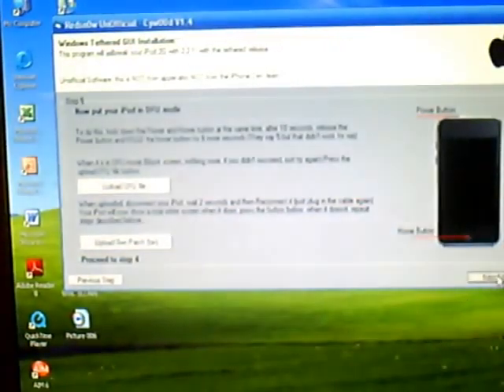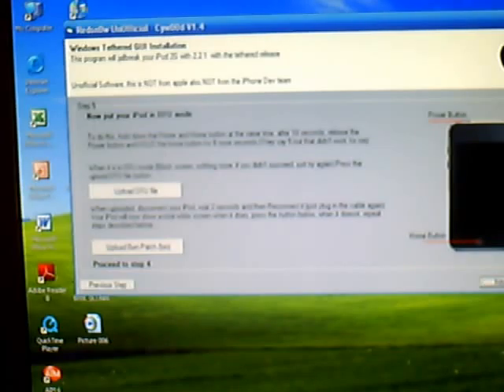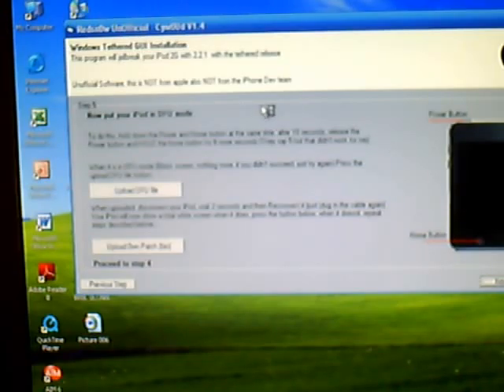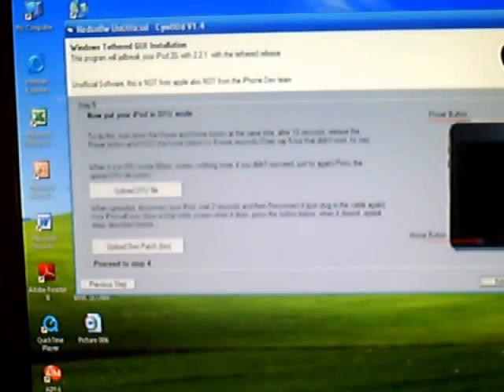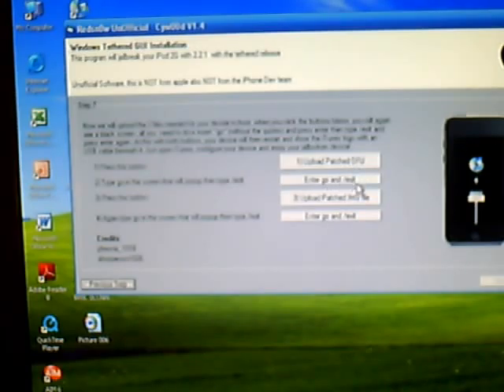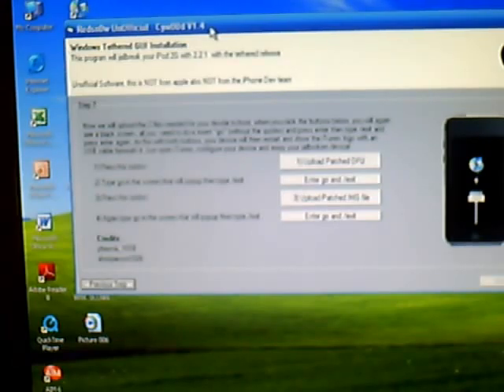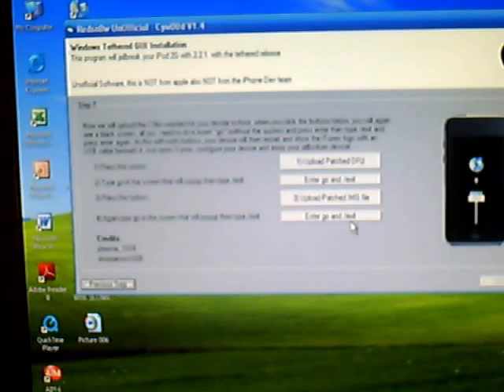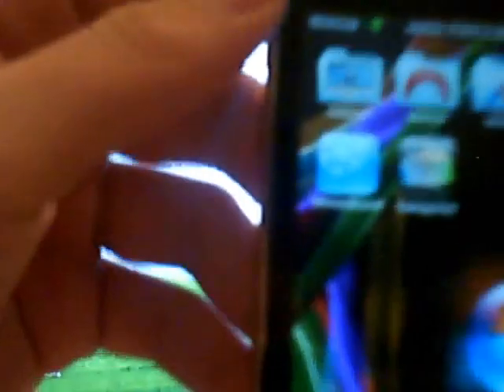How To Get Winter Board On Ipod 2g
tutorial on how to get winter board on ipod touch 2g. This requires to reboot your ipod. In other words you will have to reupload the redsn0w patch.